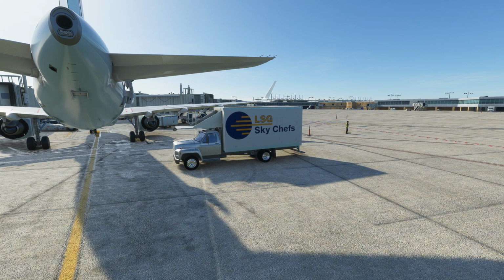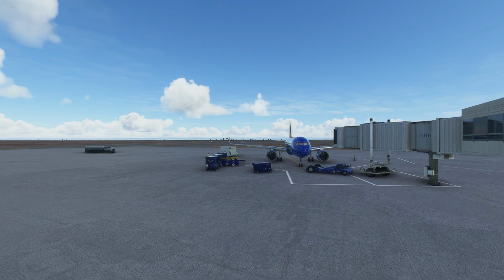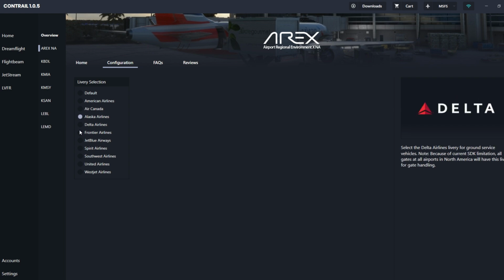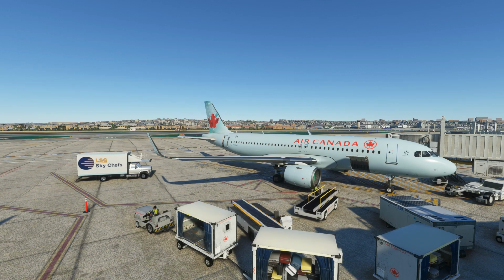Microsoft Flight Simulator 2020 Ground Services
Microsoft Flight Simulator 2020 has come out with their latest addition and we are very glad to see this kind of growth towards the Sim.  So far, almost a thousand products are in place, most common things such as Airports, Aircrafts, Missions, Bush Trips, sceneries. We do have tools and this area is one of them that interests us the most. It can tweak a lot of dynamics in the simulator making the experience more interesting.

LatinVFR, well known for creating interesting content towards flight simming platforms have recently come out with their Utility pack for the commercial jet lovers including us. This add-on AREX, elaborated as Airport Regional Environment X, for North America is now available for $9.99.

Ground handling services are an integral part of the first level of commercial flying before take off and right now are great within the simulator. With this add-on, this can add more reality having different airlines being a part of the airport environment.

Push back trucks, airport traffic, service equipments such as ground power units can be a part of a chosen airline which we get to choose amongst airlines for the US and Canada.

Credits in this video:
LatinVFR - AREX
Airport in the video - Aerosoft Trondenheim Vaernes

My Gear:
Laptop that I use for editing:
Mic that I use:
Tripod that I use: